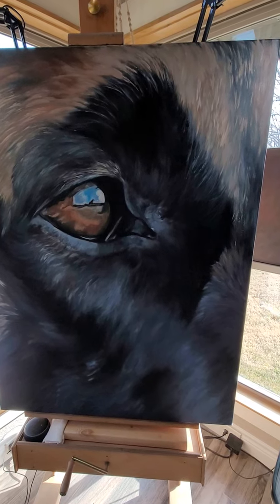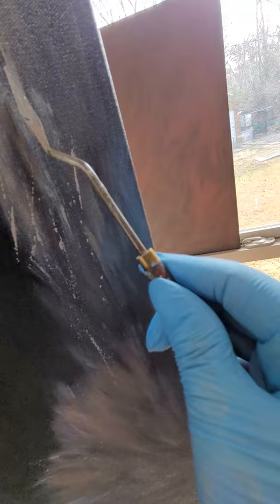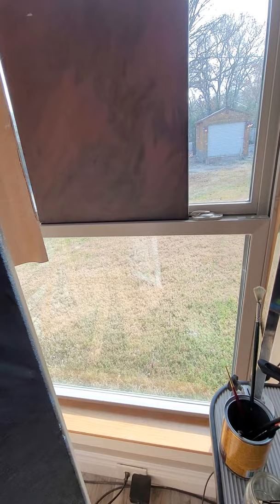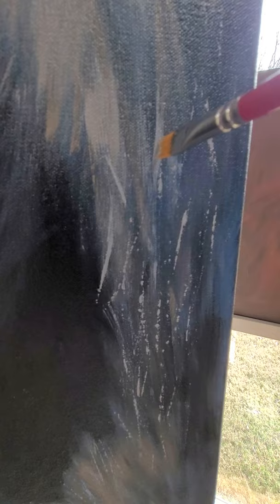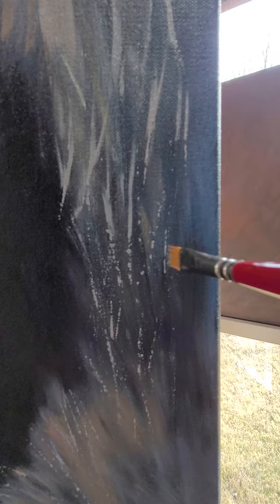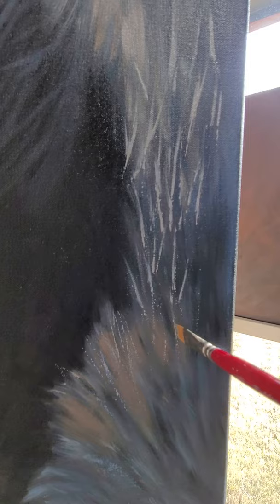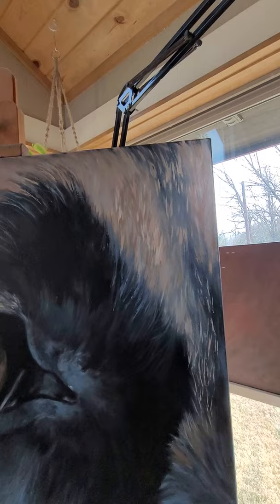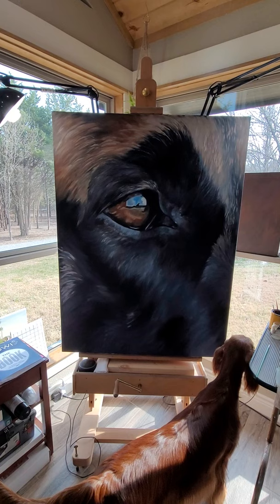Belgian Malinois Part 3 - Oil Painting Demonstration by Dawn Secord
This is part 3 of an oil painting demonstration of a commissioned dog painting.  The art collector wanted a close-up painting of the dog's eye.   The photos were taken by the artist, Dawn Secord, and the reference photo for the painting had an amazing reflection in it.   The photos were taken to achieve this.    Dawn Secord is an artist, writer and illustrator.  Her most recent illustrated book, No Ghoulish Green Monsters Here, is her first authored children's picture book.   The book is available on her website at DawnSecord (dot) com or aDogBling (dot) com